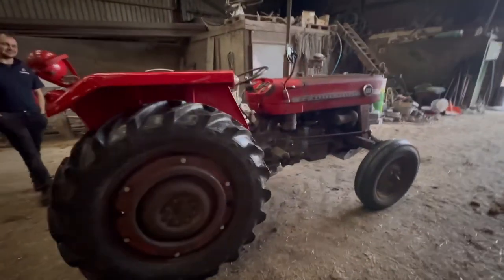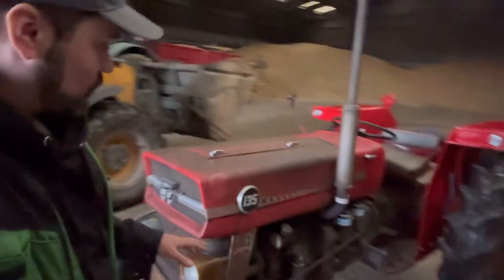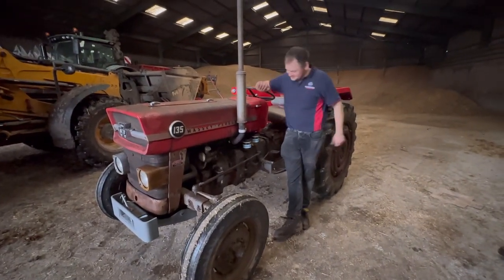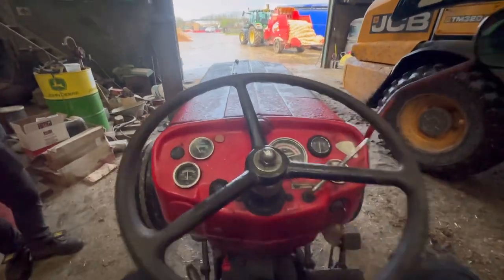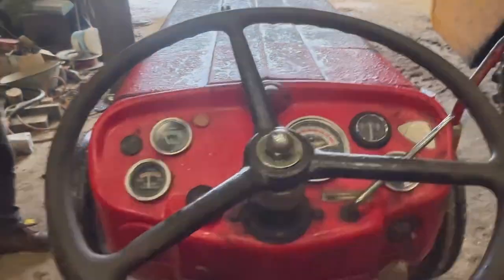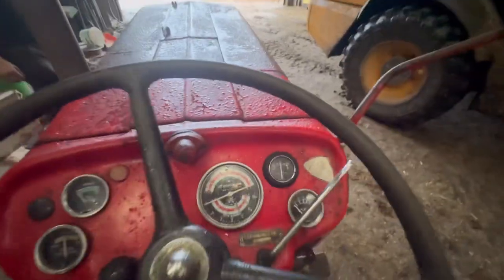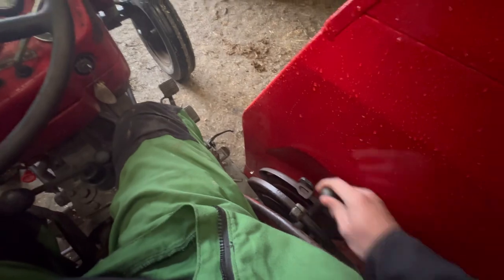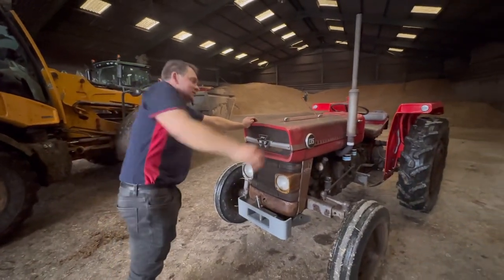Fast Massey 135! Mr B’s Pride n Joy… He Gives me the Keys!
DJI Drone I use its exceptional!